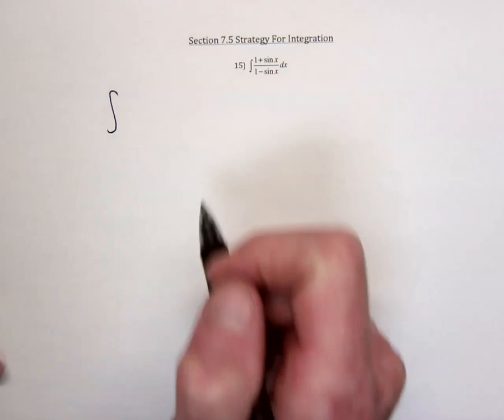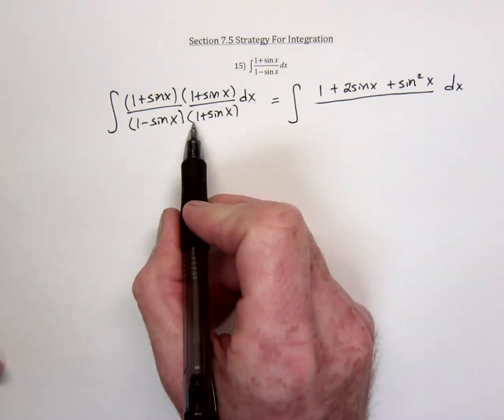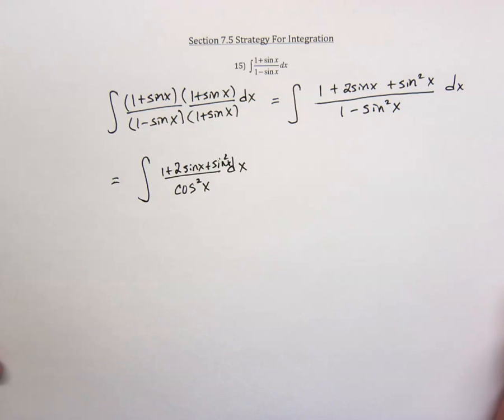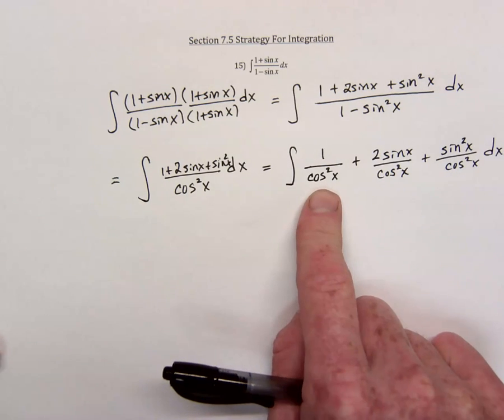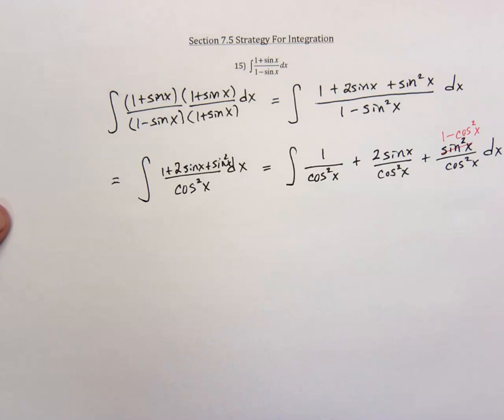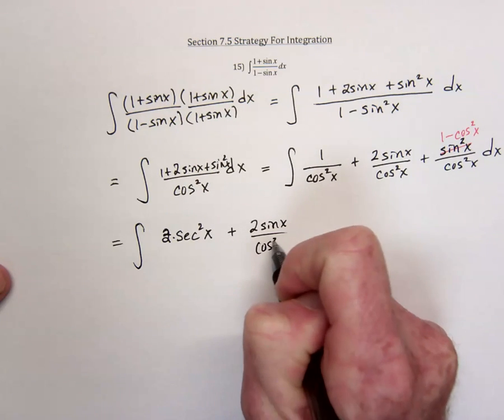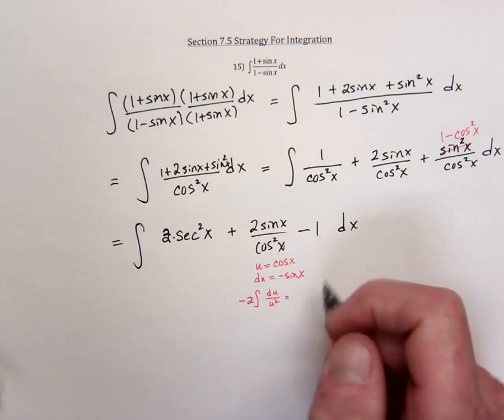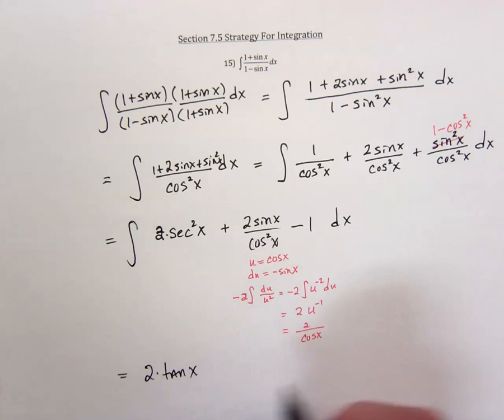15 Strategy For Integration